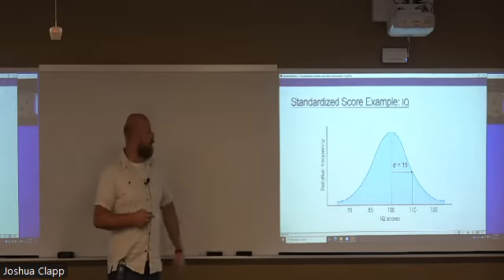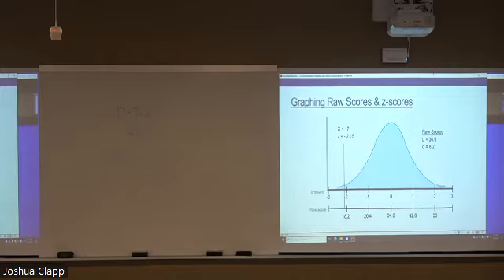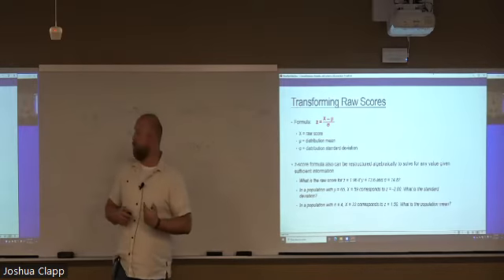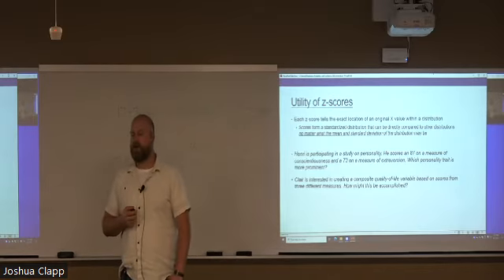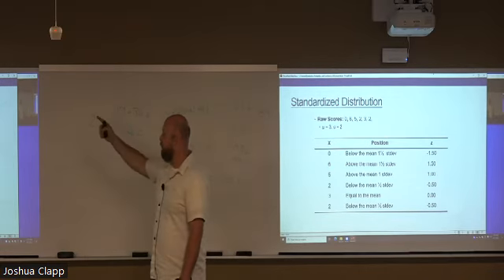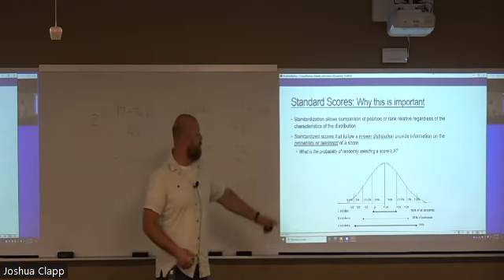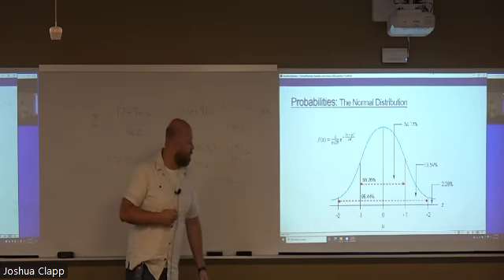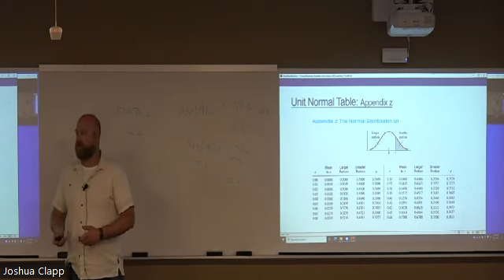PSYC 5060: 2. Normal Distribution, Probability, Confidence I (09.07.2022)